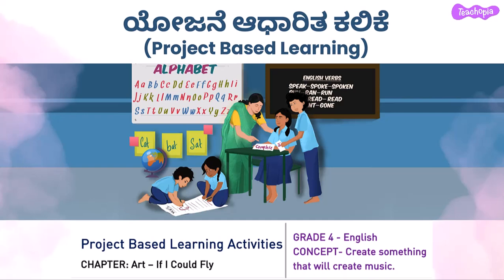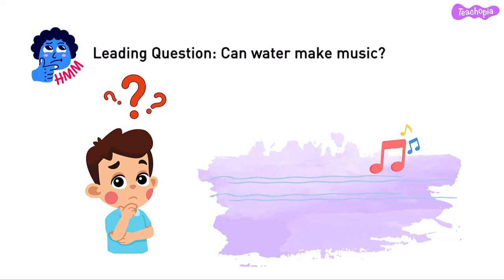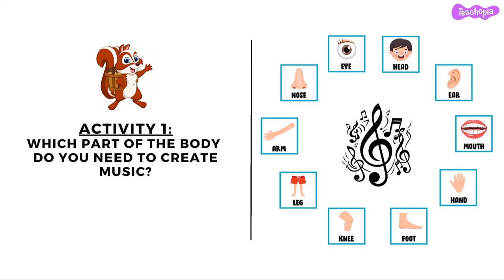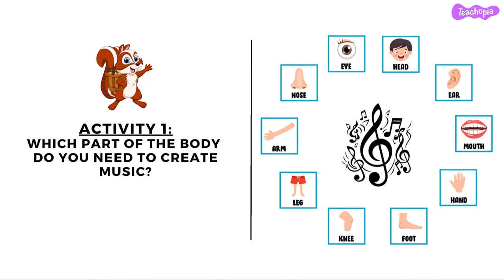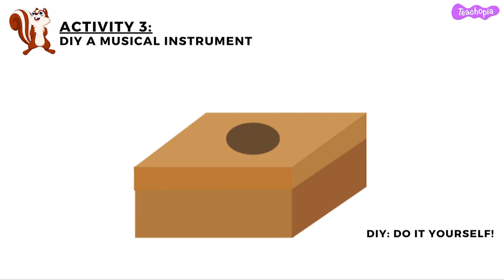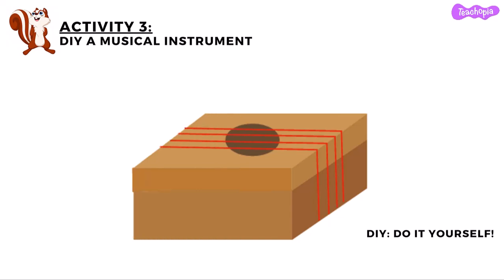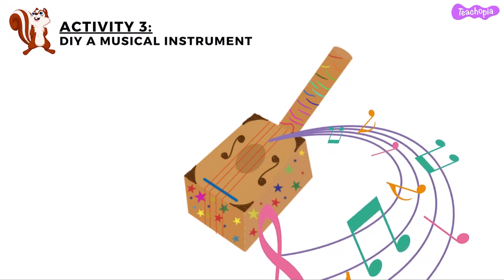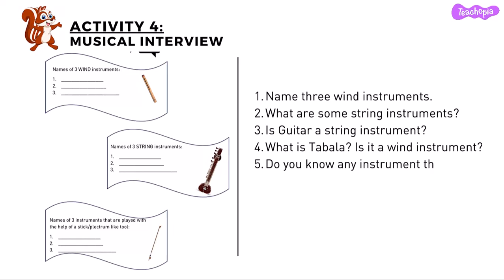Create Something That Creates Music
This PBL support video focuses on helping all facilitators of Project based learning modules to be able to implement the PBLs effectively for their learners.
In this video, we cover the PBL of 'Creating Something that Creates Music' catering to the Learning Outcome of 'Responds to simple instructions made in the Classroom'.